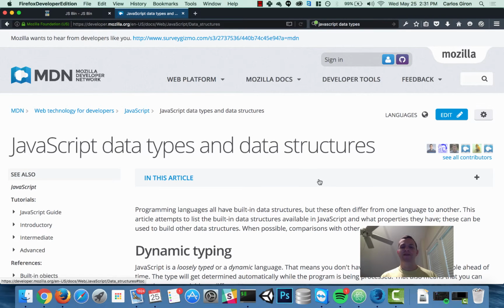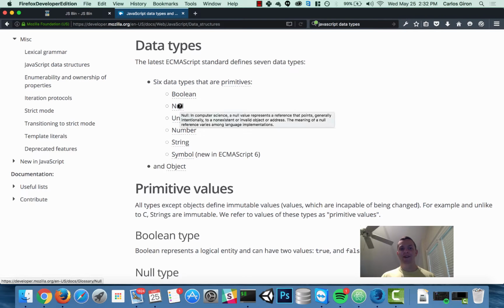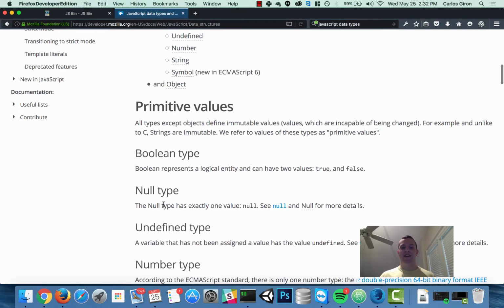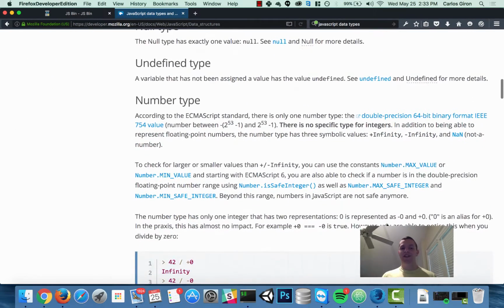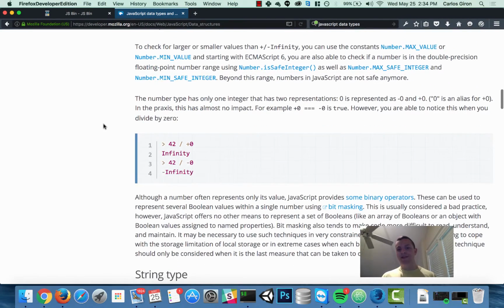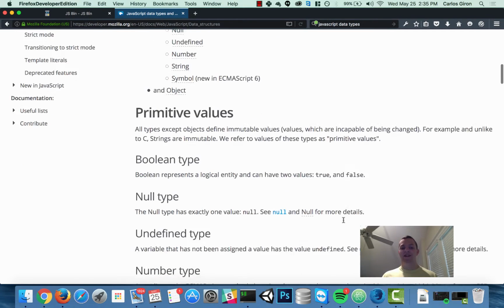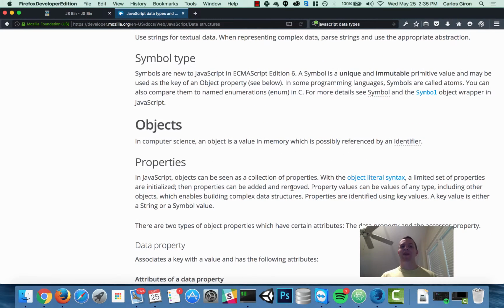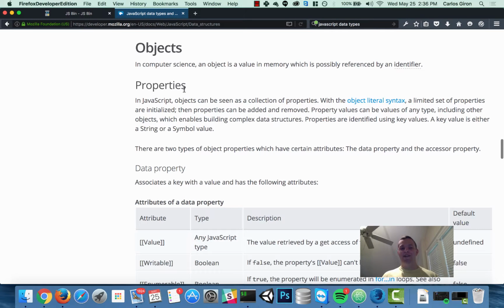Fast JavaScript: Data Types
Let's learn about the different kinds of variables in JavaScript. In this video, we will learn about dynamic typing, what that means, and how different kinds of data is represented in JavaScript.